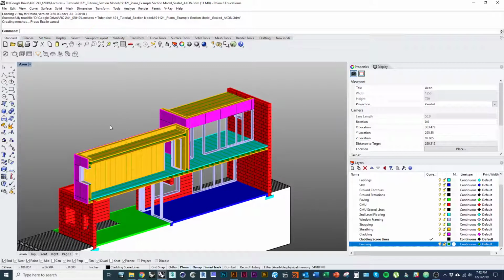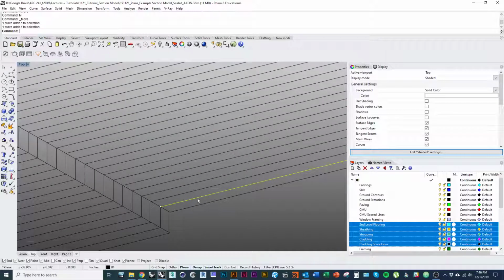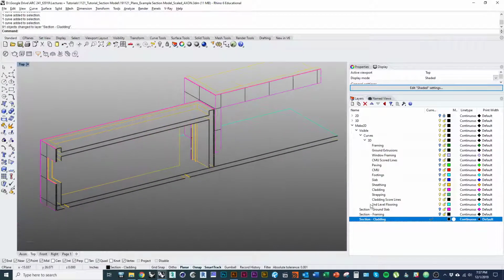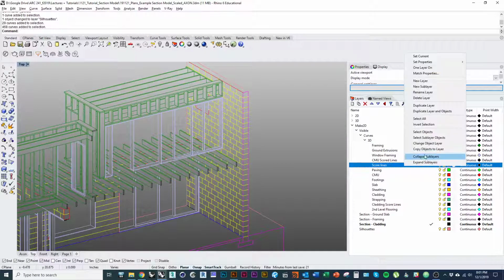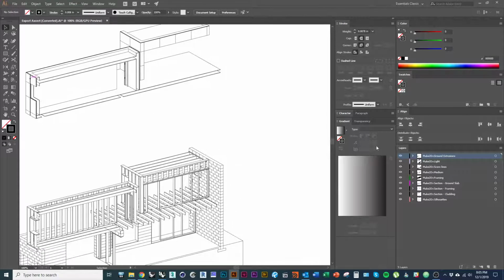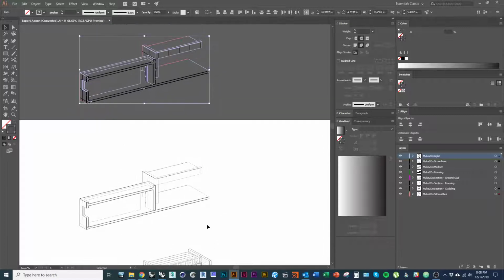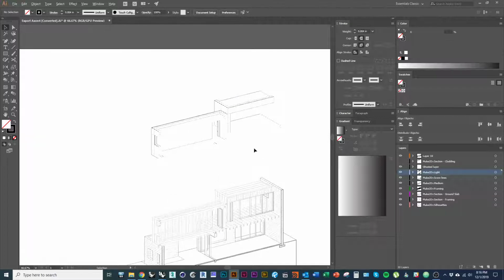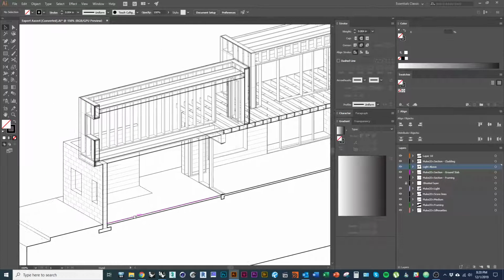ARC 241_Assignment 04_Part 6_Ghosted Axon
This tutorial covers how to make a ghosted axon from the digital model prepared in the previous tutorials.